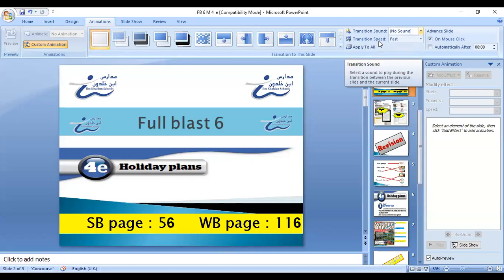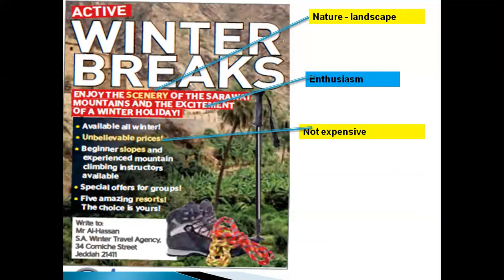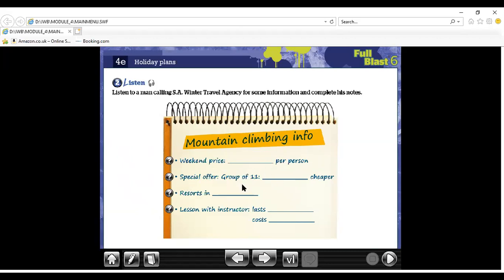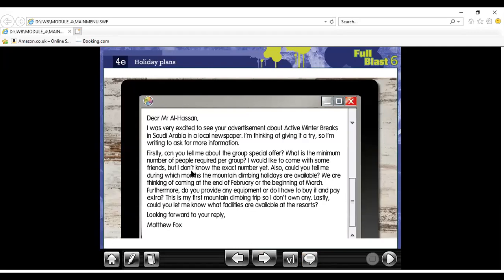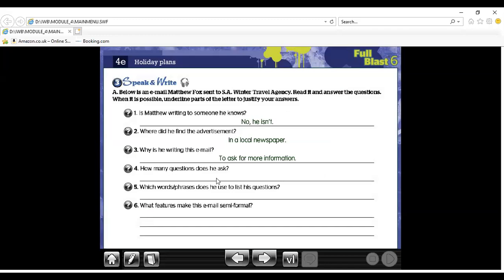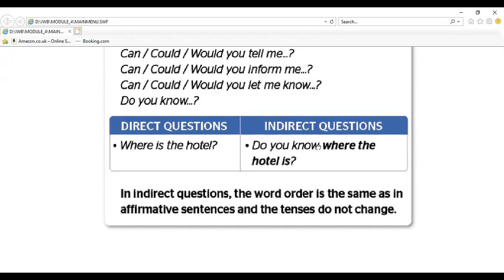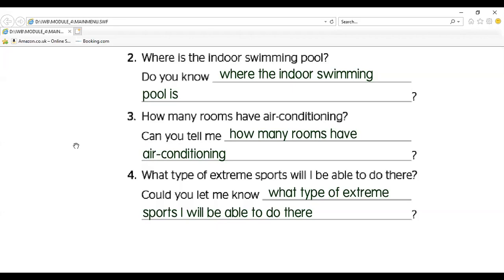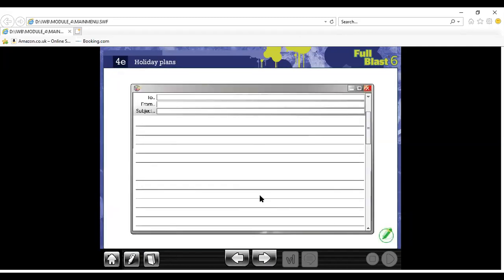full blast 6 module 4 lesson e